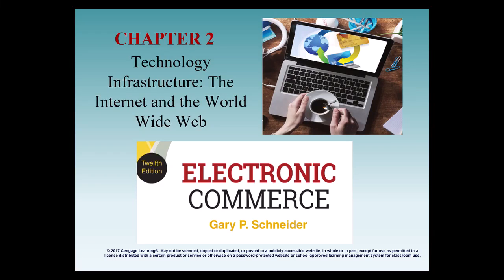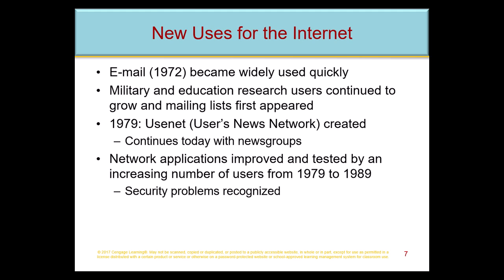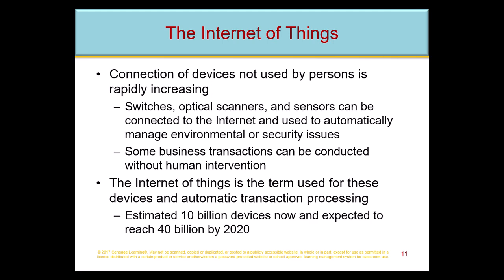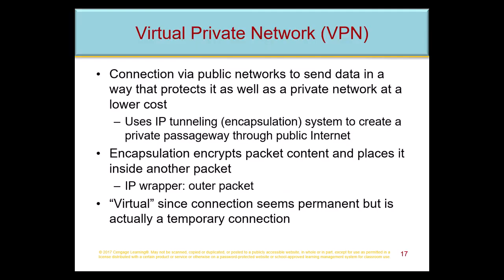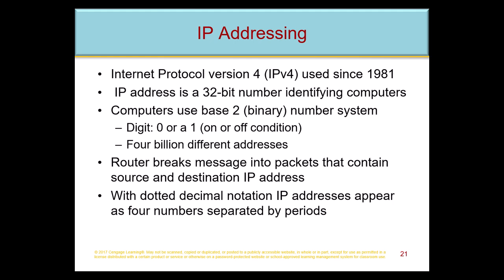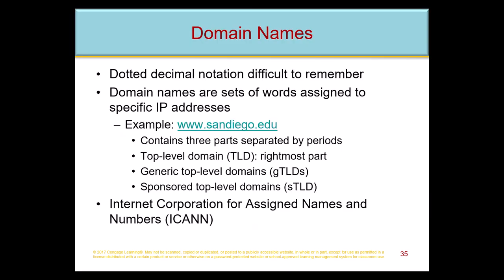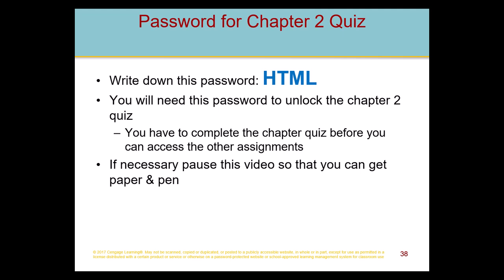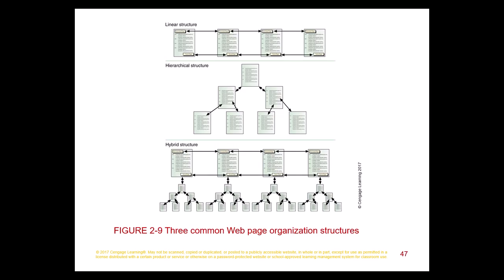BA 207 Chapter 02 Lecture